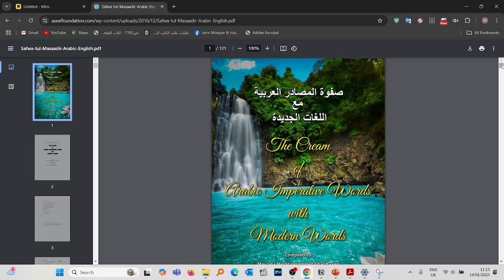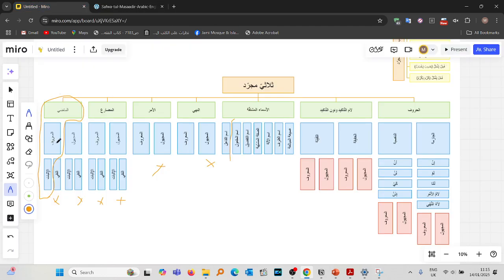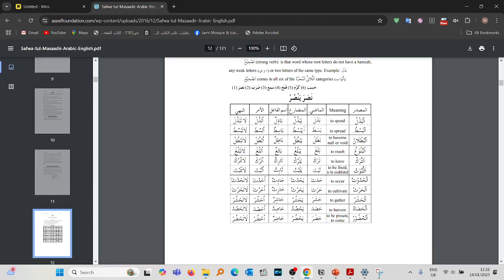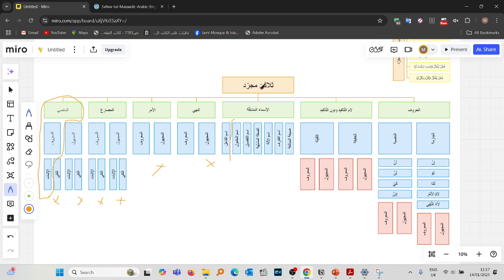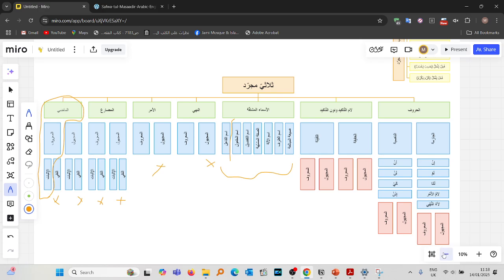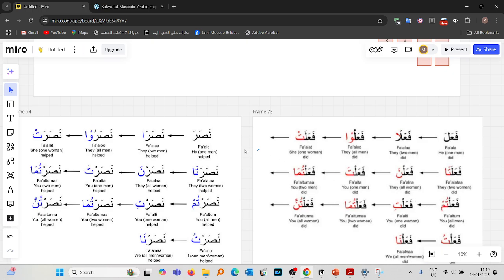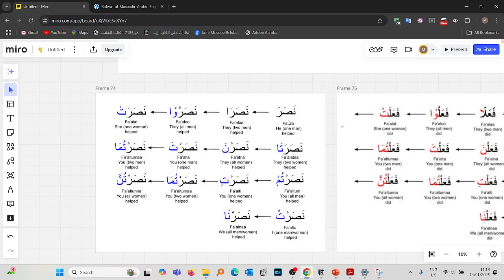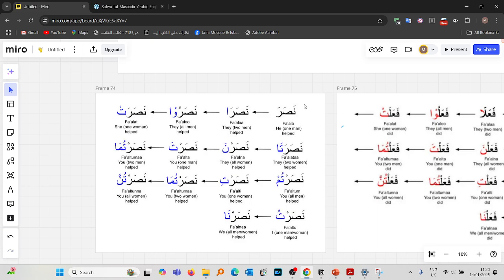Sarf For Beginners I Session 5